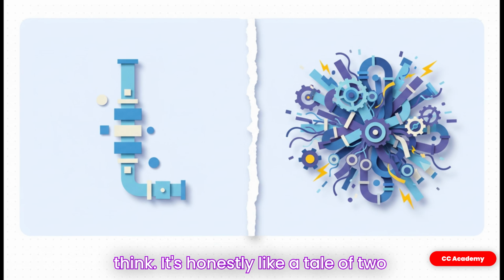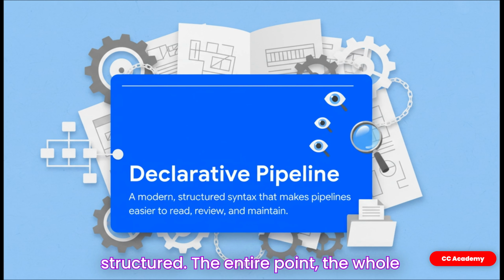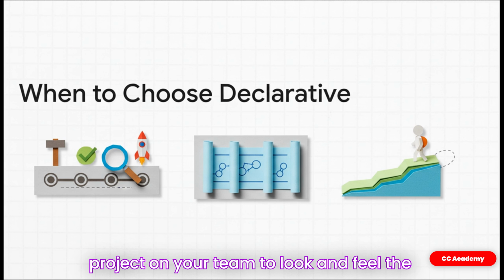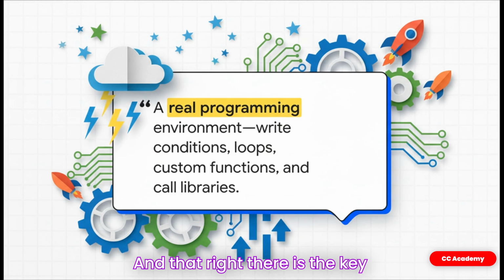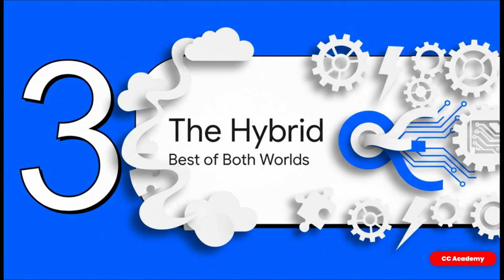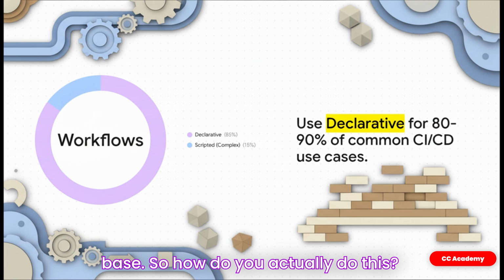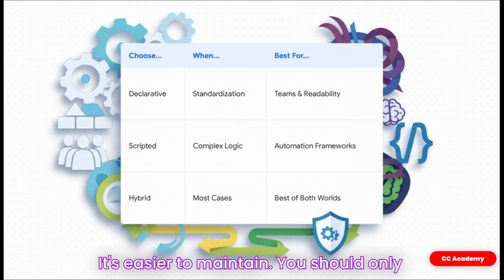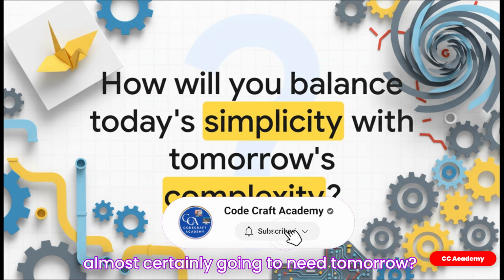Jenkins Scripted vs Declarative Pipeline | Which One Should You Use & Why?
Choosing between Scripted Pipeline and Declarative Pipeline in Jenkins is a common interview and real-world DevOps question.
In this video, I explain the key differences, advantages, use cases, and when to choose which pipeline style.

You’ll learn:
✔ What is a Scripted Pipeline?
✔ What is a Declarative Pipeline?
✔ Real-world use cases for each
✔ Which one is recommended in modern CI/CD pipelines
✔ Hybrid approach used by DevOps teams

Perfect for DevOps Engineers, SREs, Jenkins users, and interview preparation.